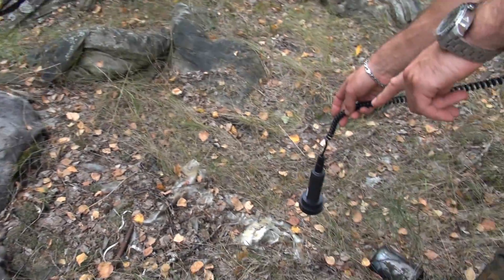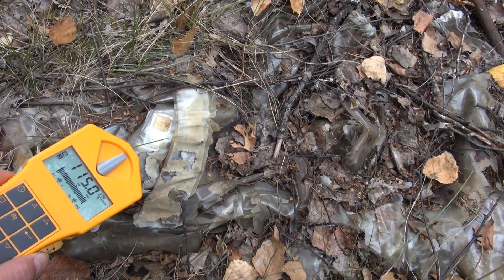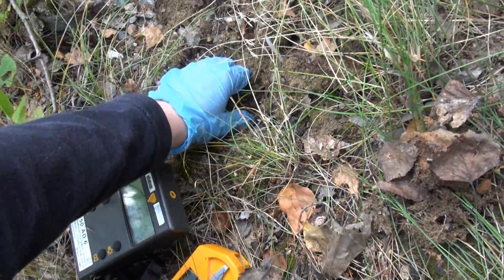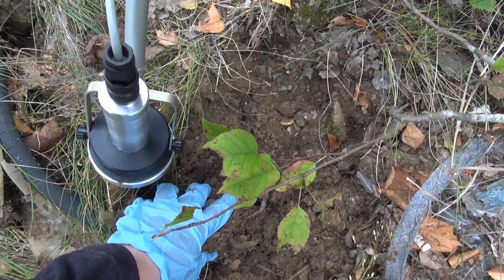chernobyl 2012 II: digging up highly radioactive waste (includes HPGe gamma spectroscopy!)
please choose HD and fullscreen for the best experience.

in the middle of the forest, life is buzzing as i disturb the peace of their home just to fulfill my inquisitiveness... and in the end, an unusual isotope is discovered here!
this place is largely untouched by humans, so you can see spiders, ants, roaches etc. everywhere... while hearing the buzz of radioactive mosquitoes!